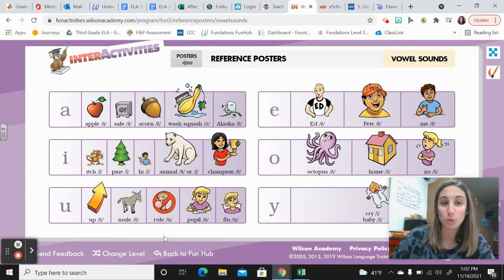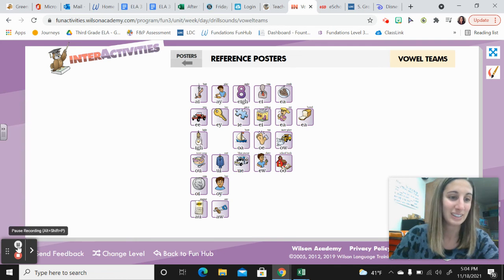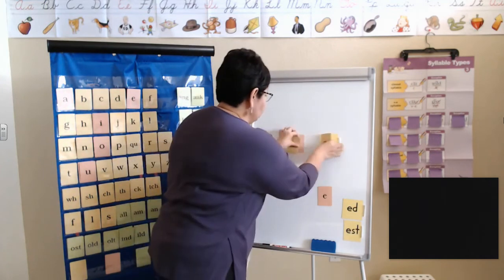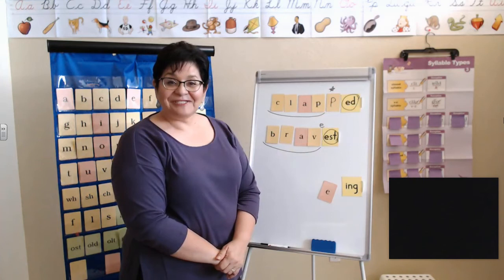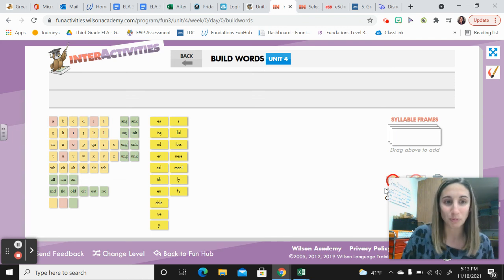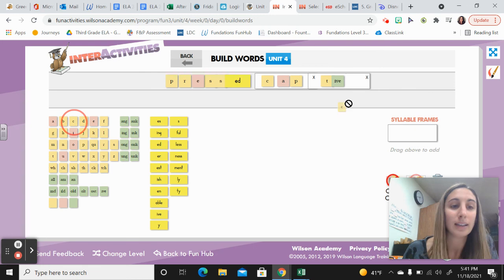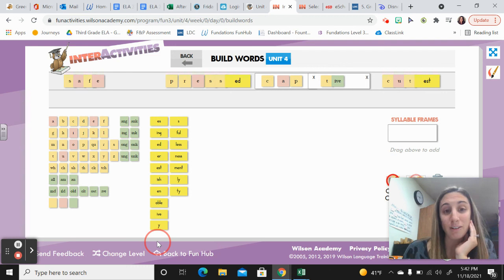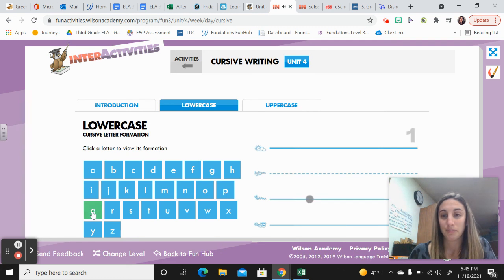Fundations Unit 4, Week 2, Day 1